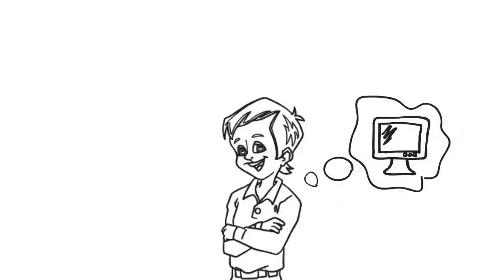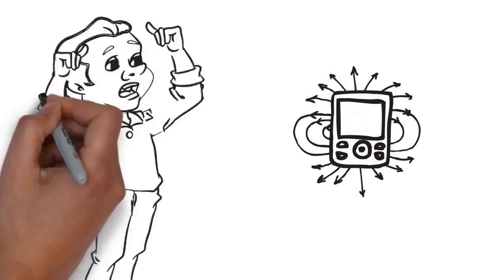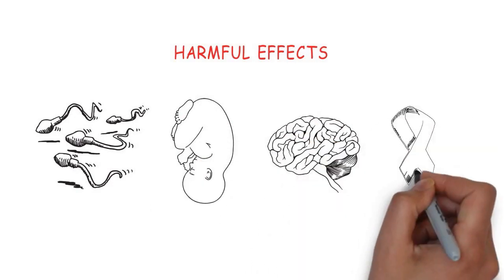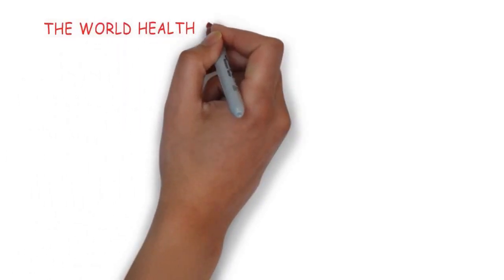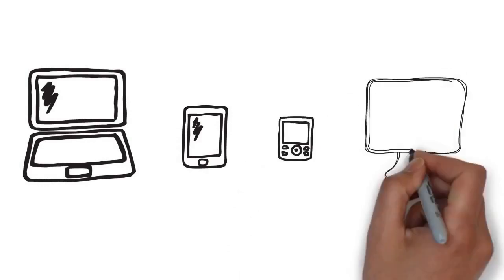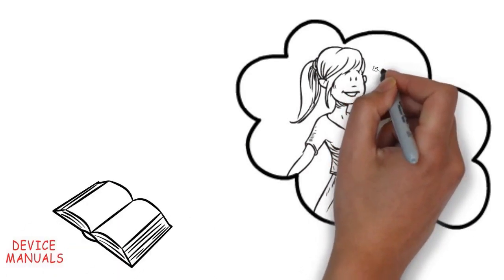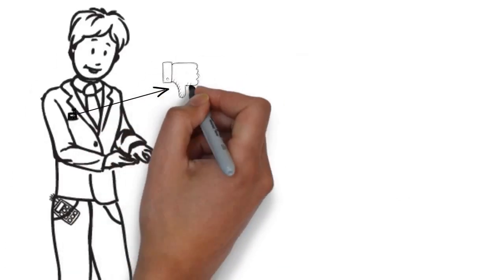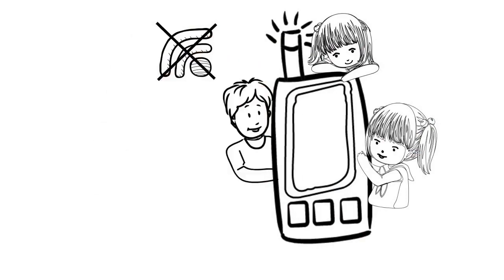Wpływ promieniowania elektromagnetycznego na zdrowie i rady, jak zapobiegać problemom (z napisami)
„Przeciętne dziecko w wieku szkolnym (między ósmym a osiemnastym rokiem życia) przez jedną trzecią tego okresu śpi, jedną trzecią chodzi do szkoły i uczy się, a jedną trzecią życia spędza w świecie nowych mediów, począwszy od smartfonów i tabletów, na telewizorach i laptopach kończąc. Od początku nowego tysiąclecia o dwadzieścia procent skrócił się nasz czas rozrywki i zabawy bez użycia nowoczesnych urządzeń rozrywki i komunikacji i mniej więcej o tyle samo wydłużył się czas rozrywki i zabawy z wykorzystaniem tych urządzeń.”

Adam Alter, Uzależnienia 2.0. Dlaczego tak trudno oprzeć się nowym technologiom, Wydawnictwo Uniwersytetu Jagiellońskiego, 2018, s. 233.

Ze strony instytutsprawobywatelskich.pl pod "Publikacje" można pobrać ekspertyzę o zdrowotnych i społecznych skutkach nadużywania technologii cyfrowych przez dzieci - szukajcie jej pod tytułem: Ratuj Dzieci! – Edukacja technologiczna: e-uzależnienia i elektrosmog.

Fragment pochodzi z filmu: Effects of Electromagnetic Radiation on Health and Tips to Prevent Health Problems (Źródło